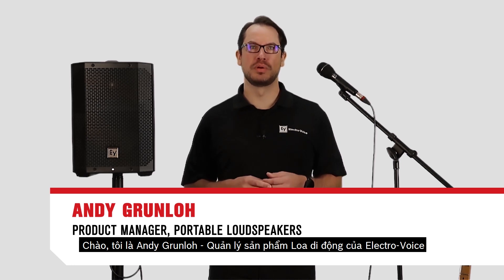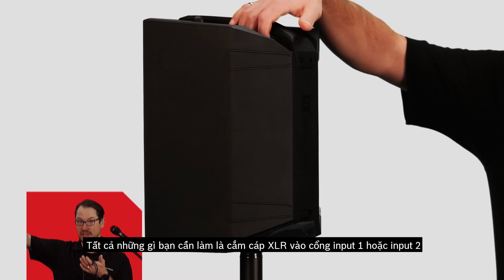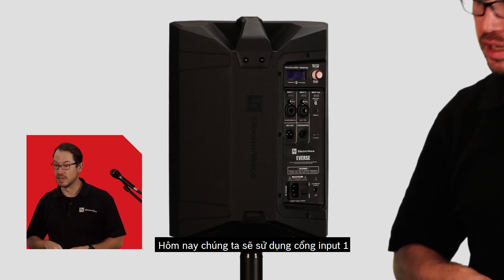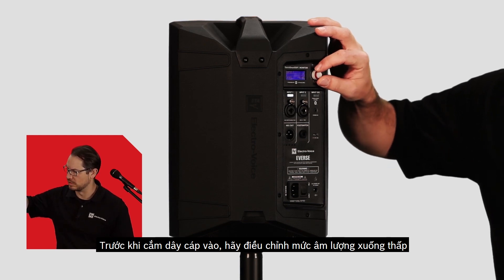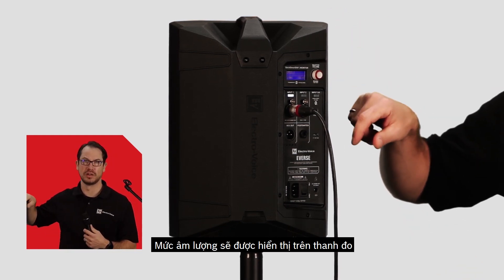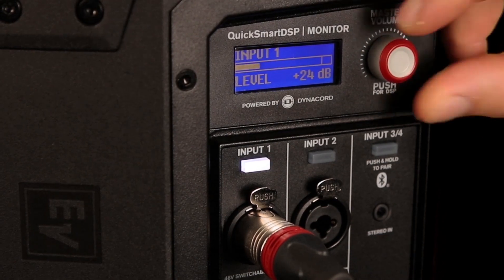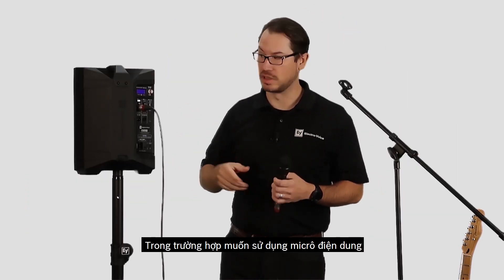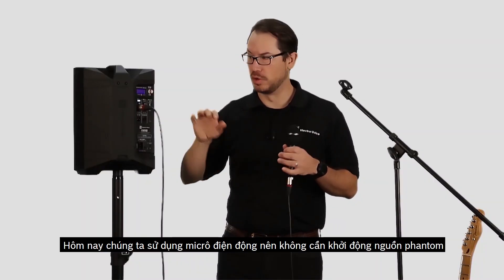EVERSE 8 Training - Kết nối micrô không dây trong một nốt nhạc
😎 Tìm hiểu cách kết nối micrô không dây với loa EVERSE 8.

Bằng việc theo dõi video này, bạn có thể kết nối micrô không dây dễ dàng với EVERSE 8.